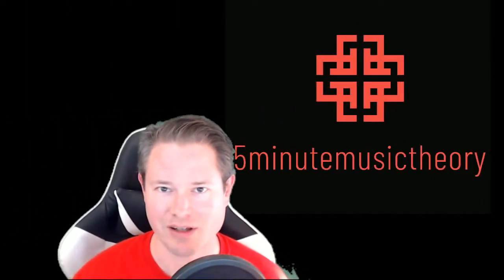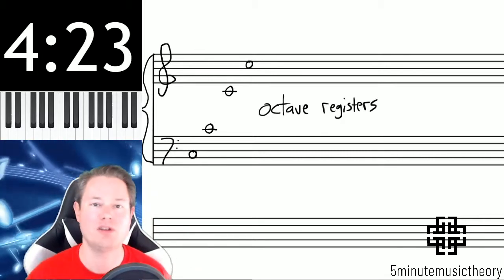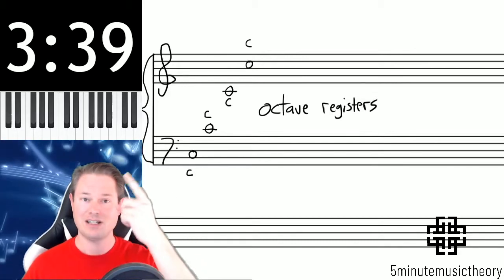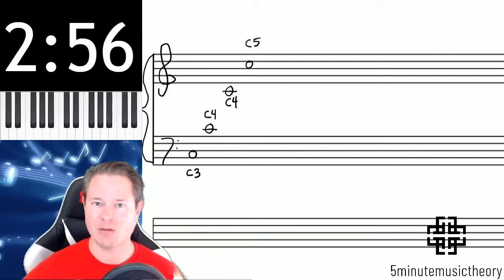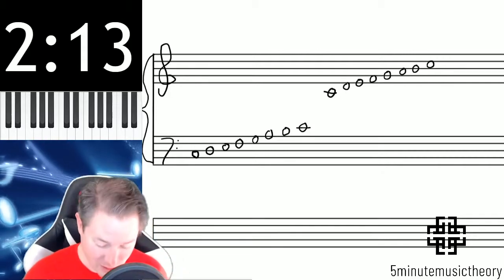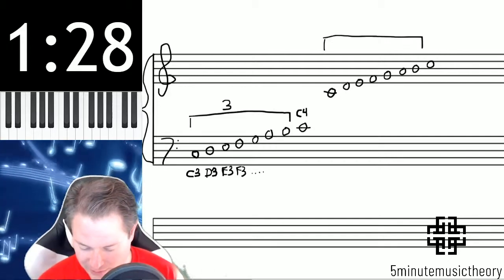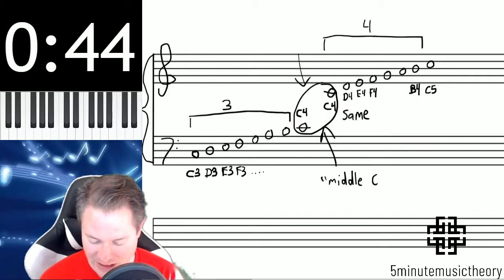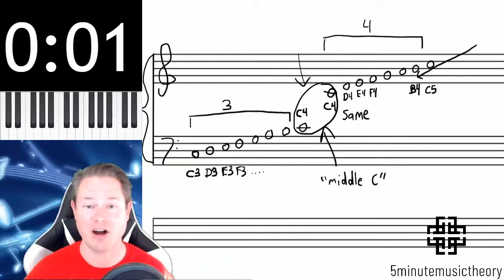7. Octave Registers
This video explains why there are multiple notes with the same letter name, and how they are distinguished from each other.